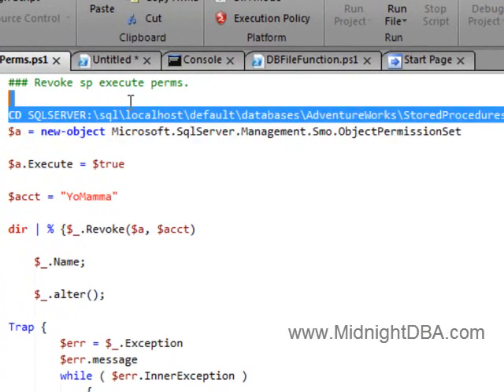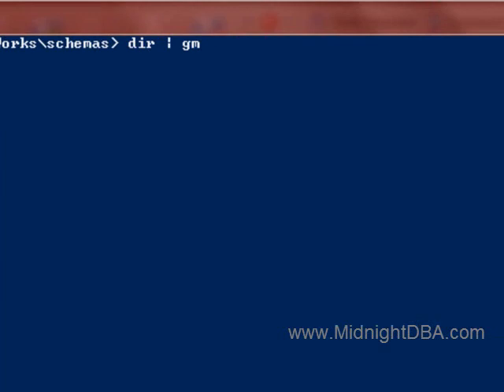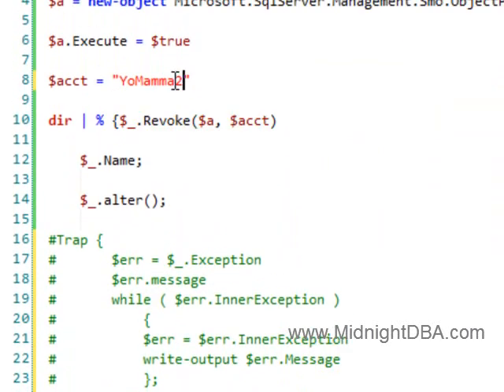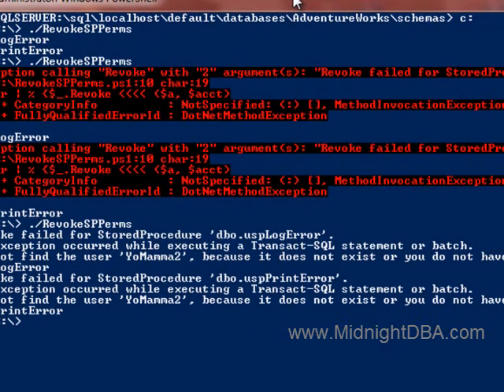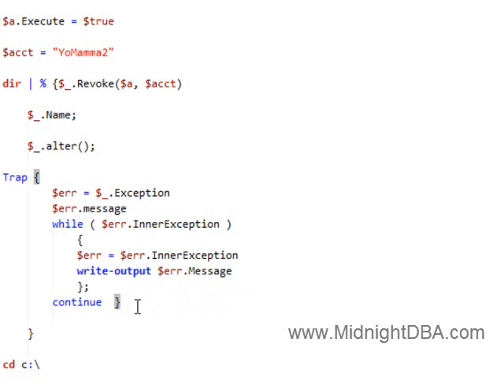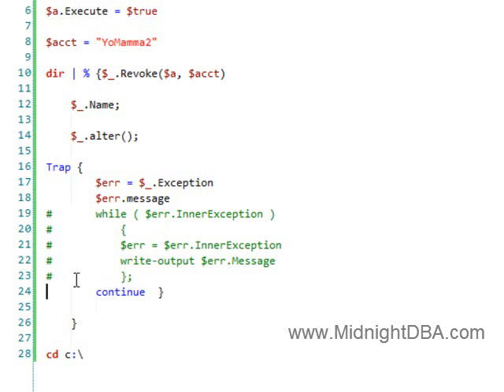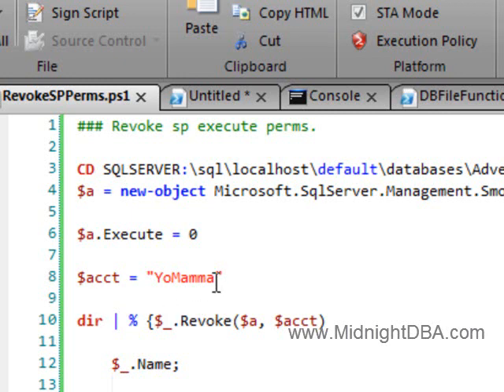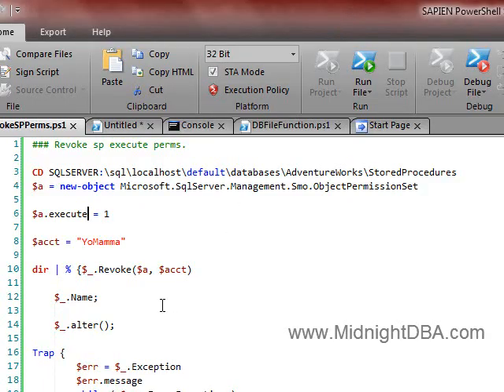Change SQL Server Permissions in Powershell: Part 2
Continuing from the 1st video, here I show you how to capture useful errors from the method call.  I explain how to Trap the errors and loop through InnerException to make sure you get all of them.  If you saw the last vid, you can't miss this one.